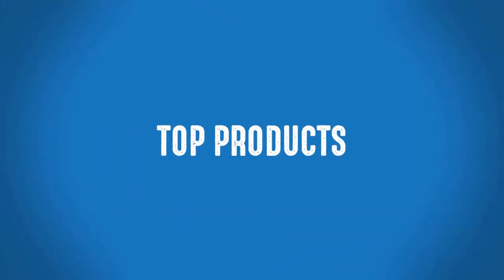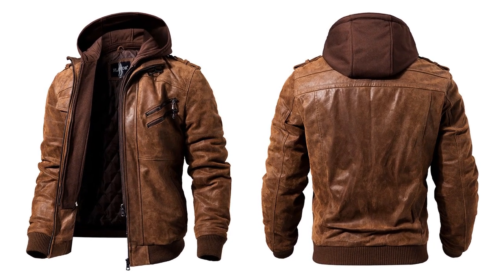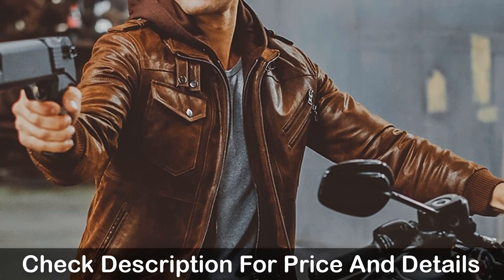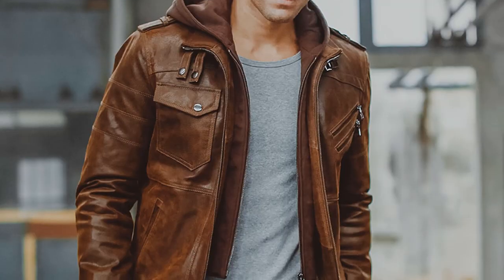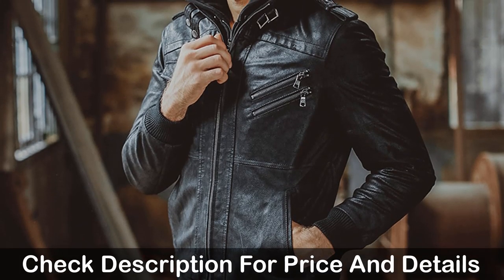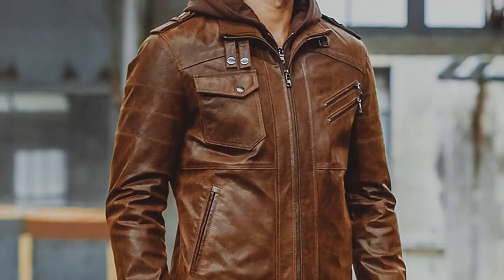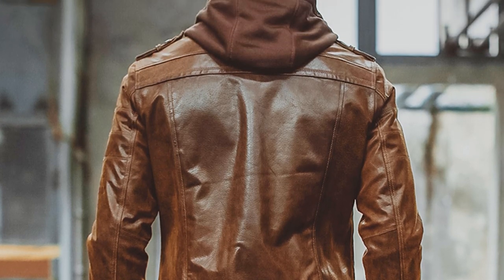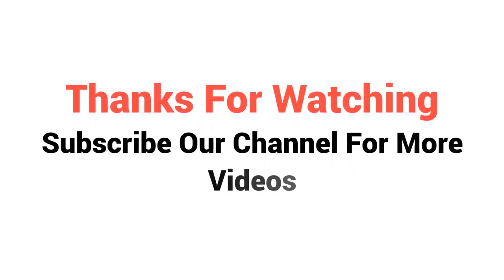Best Men's Leather Jacket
Many persons have already bought this Best Men's Leather Jacket and their review shows that this jacket is really excellent. This Men's Leather Jacket is made of Pigskin and its Lining Material is Polyester. You can choose this Leather jacket from 7 different sizes and its Thickness is Standard. This jackets Collar is O-Neck and Pattern Type is Solid. Its Outerwear Type is Leather and Suede.

Item specifics:

• Brand Name: FLAVOR
• Gender: Men
• Outerwear Type: Leather & Suede
• Type: Regular
• Lining Material: Polyester
• Hooded: Yes
• Material: Pigskin
• Thickness: Standard
• Collar: O-Neck

Overall, it can be a good choice if you are really in need of a Best Men's Leather Jacket and don’t want to invest much money.